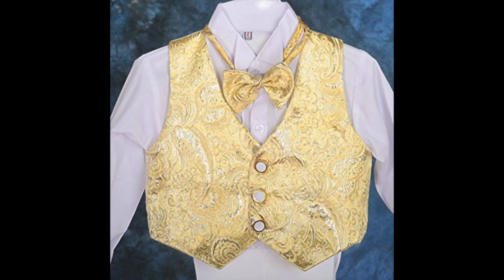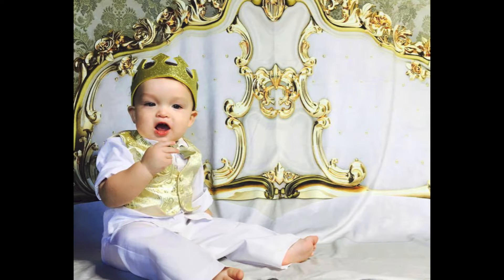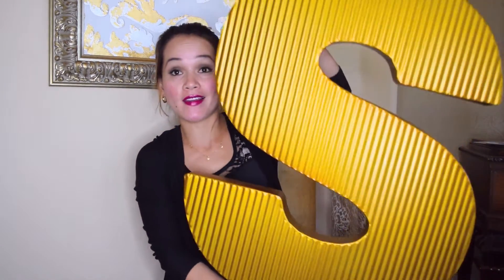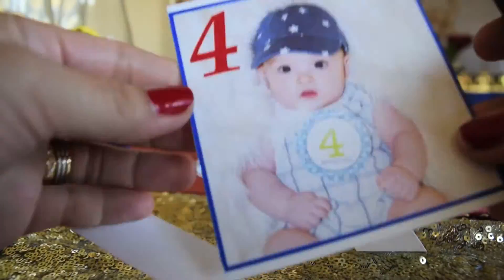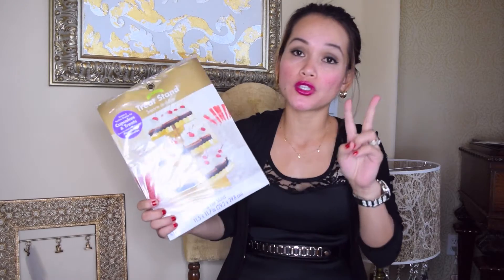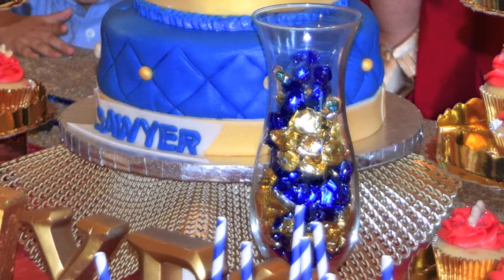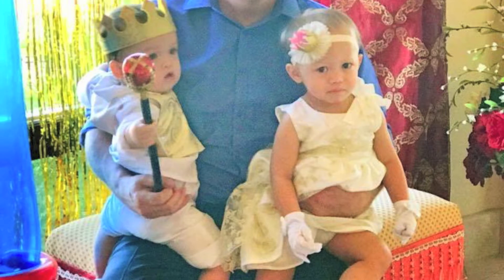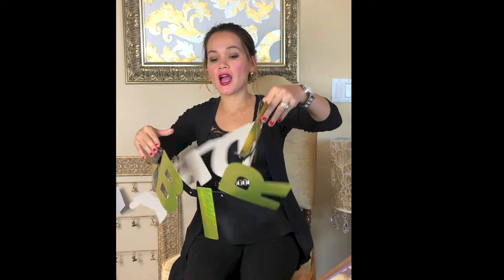PREPARATION FOR MY SON 1ST B-DAY. PRINCE THEME. Decoration,Favors,Outfit etc.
MY SON 1ST BIRTHDAY CELEBRATION PRINCE THEME:
My Son birthday Theme is going to be ROYAL PRINCE. In this video I'm gonna to show you what kind of preparation i did from his Outfit, Photoshoot, and all decorations. I did everything myself. So i hope you all enjoy this video and hope you'll get some ideas and tips if you are planning to do the same.

PRODUCT IN THE VIDEO:

GOLD OUTFIT:

2ND OUTFIT:

GOLD CROWN:

GOLD TABLE CLOTH:

ROYAL PRINCE BACKGROUND:

ROYAL BLUE TABLE CLOTH:

METALIC GOD CURTAIN: